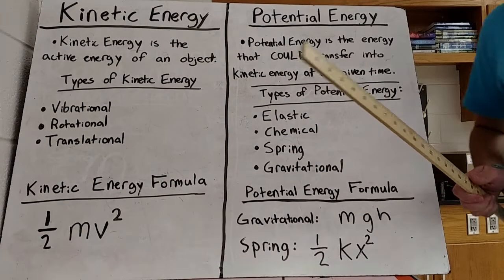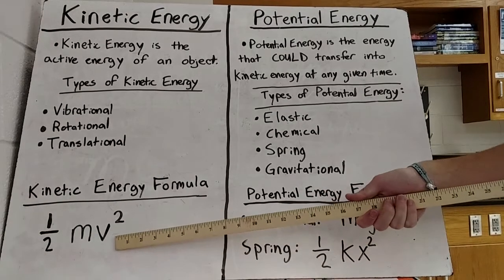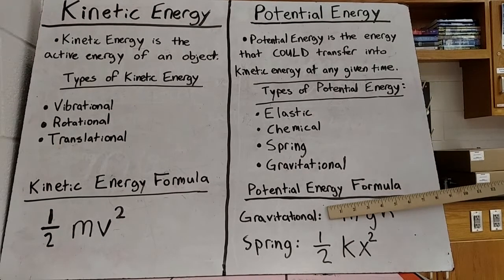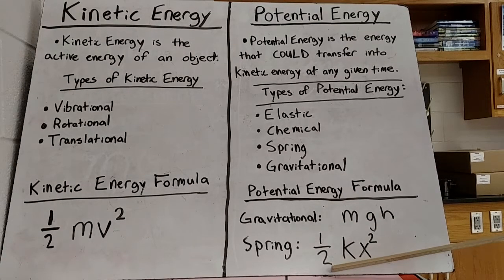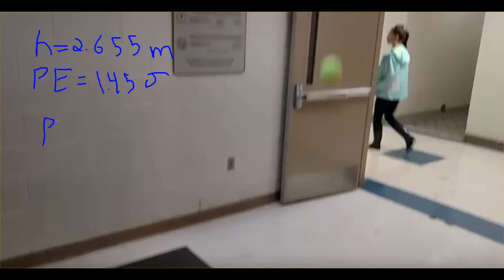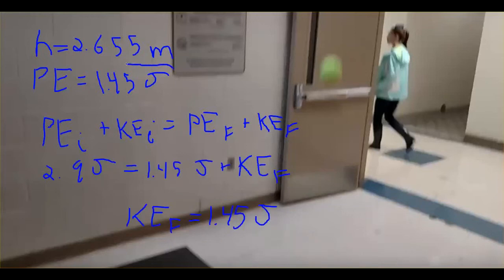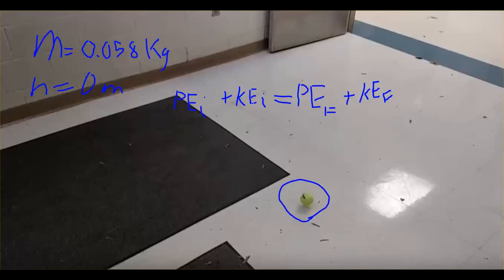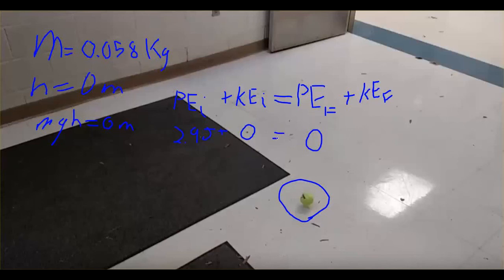Mechanical Energy (Kinetic and Potential)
A video project for school